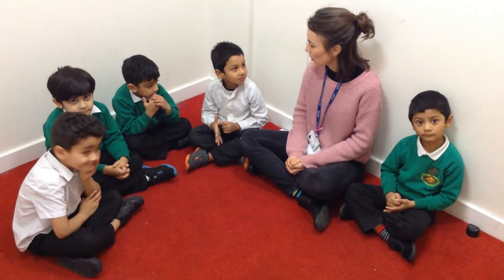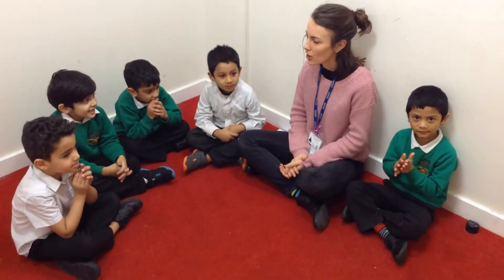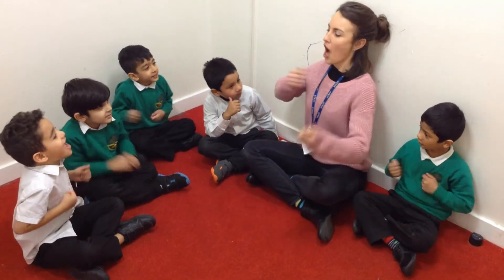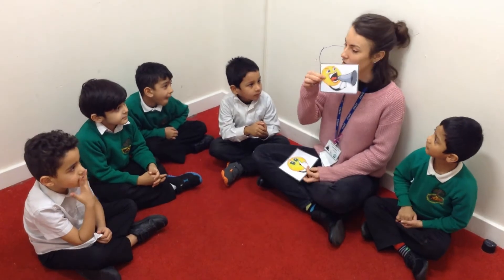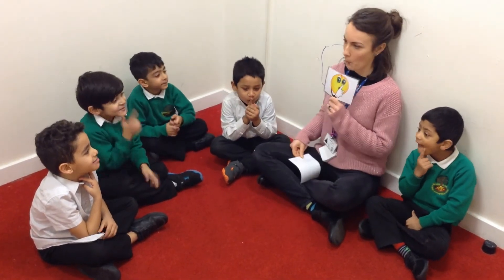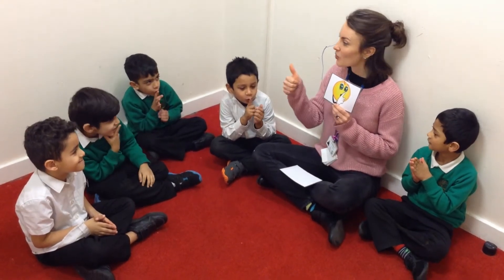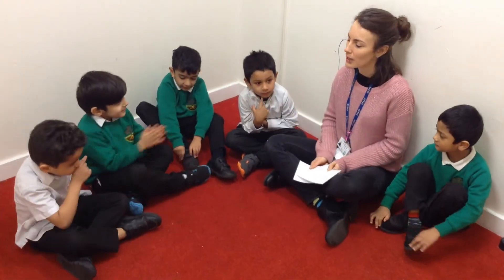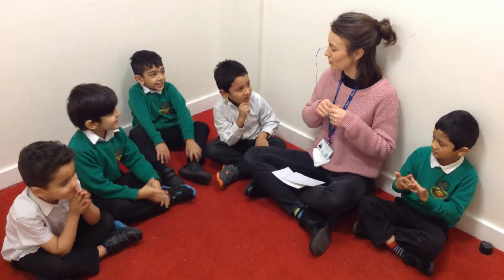Phonics - Listening Video By Miss Isma - 27th January